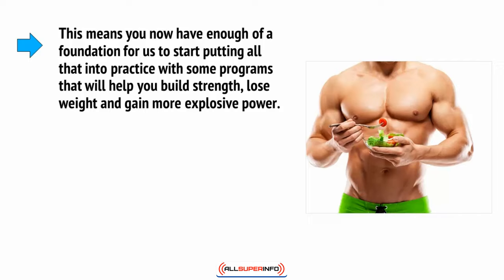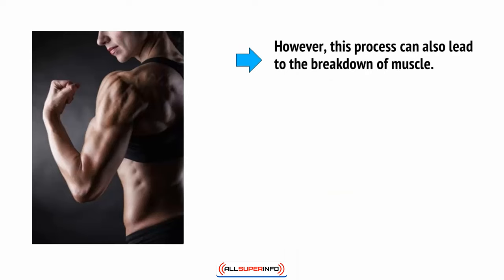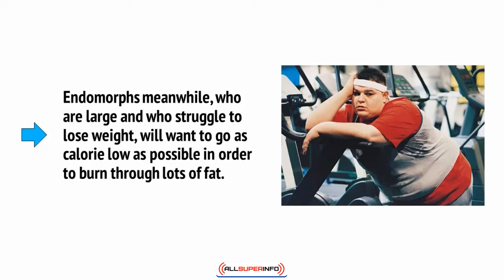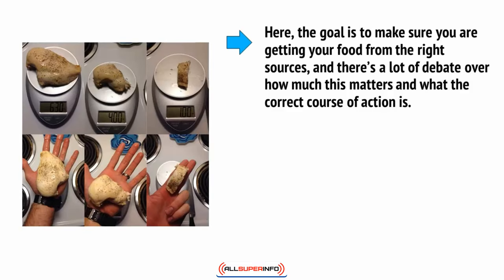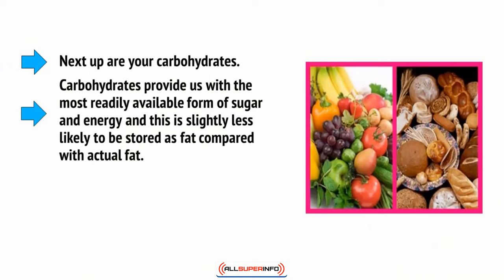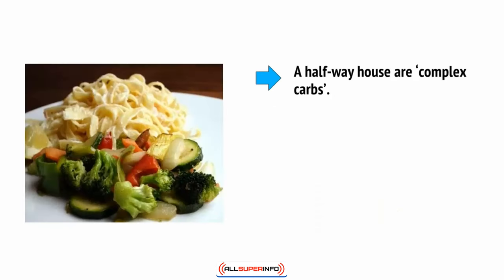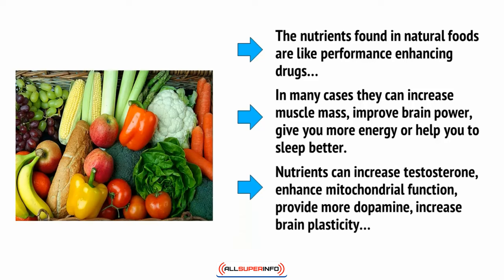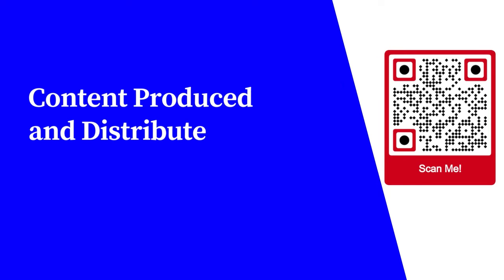6 Eating Right While Training With Kettlebells